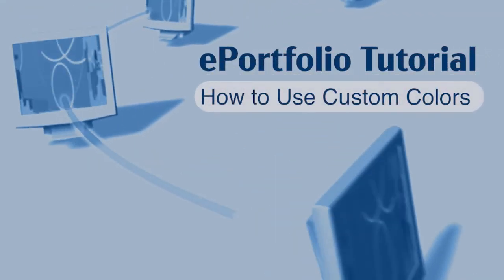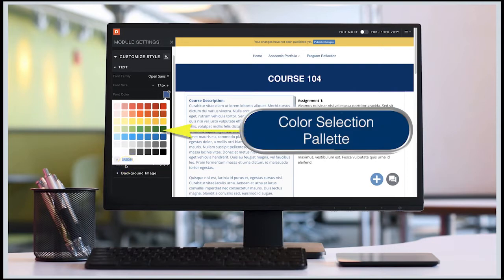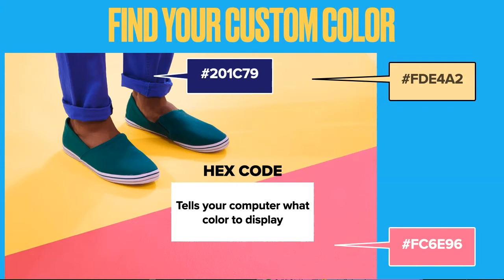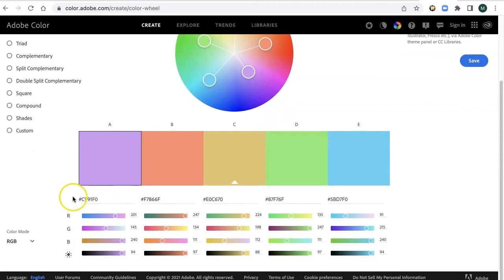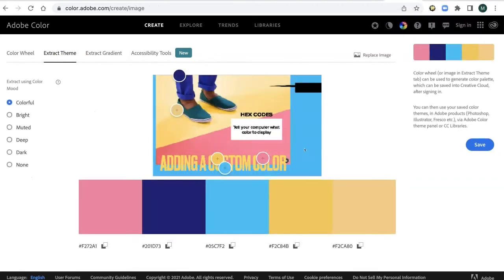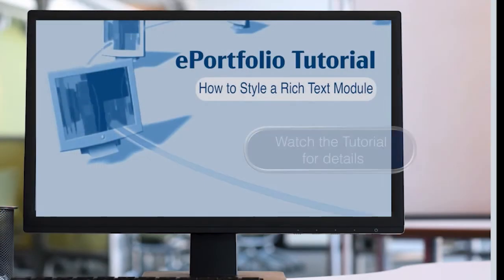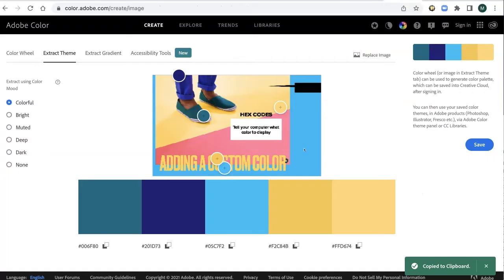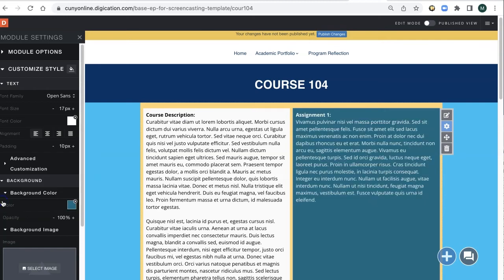How to Use Custom Colors in your ePortfolio